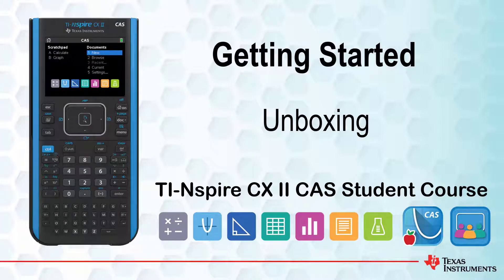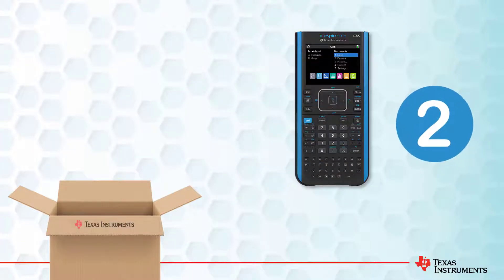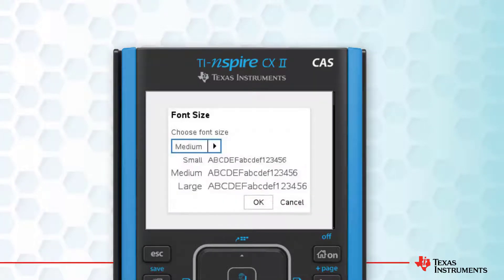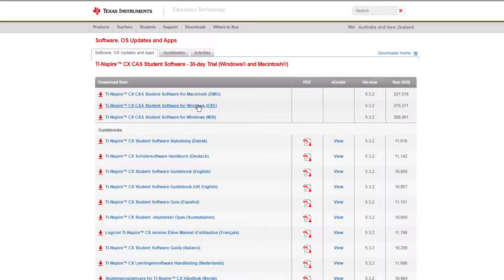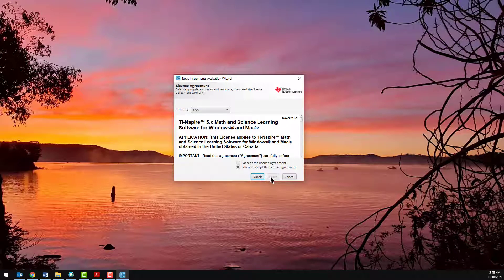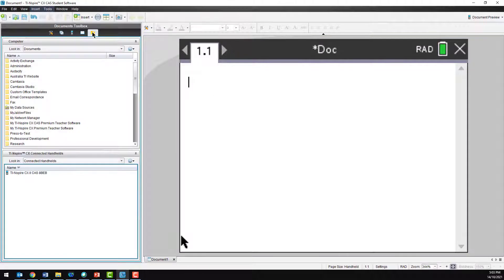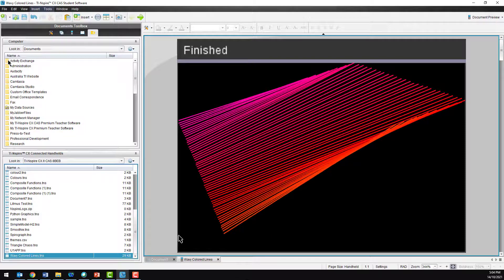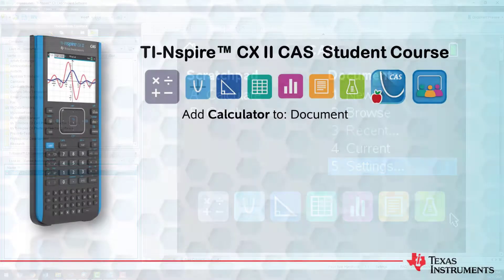Unboxing the TI-Nspire CX II CAS | Getting Started Series - Lesson 1